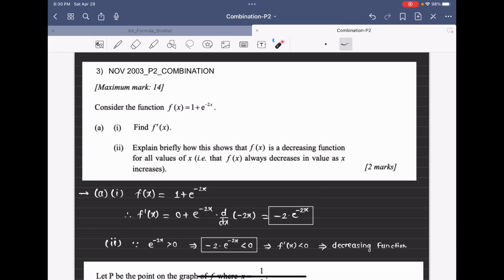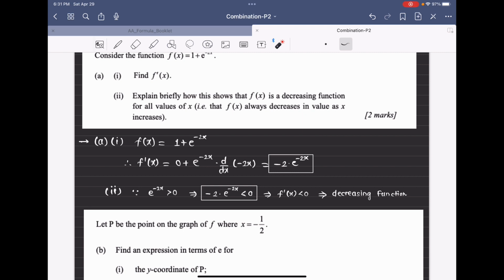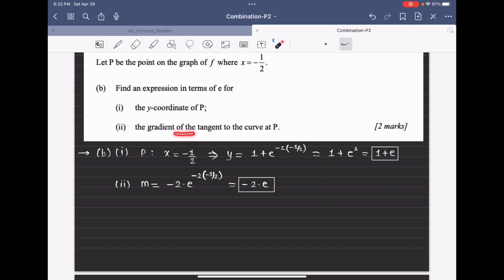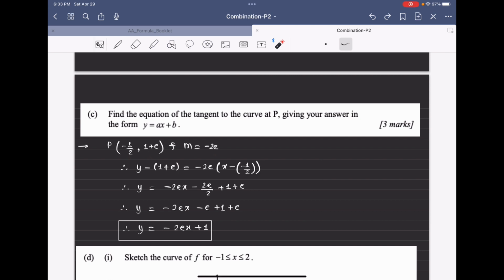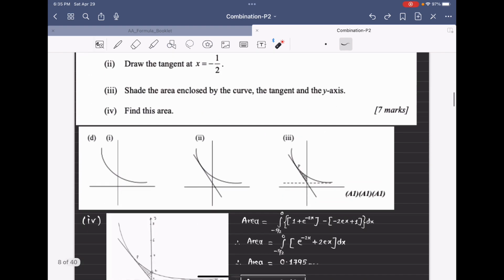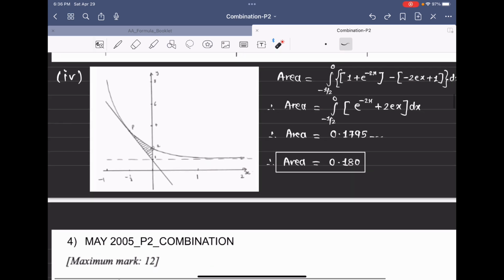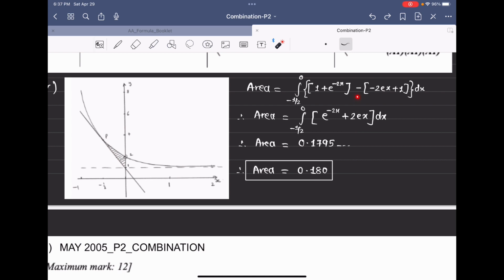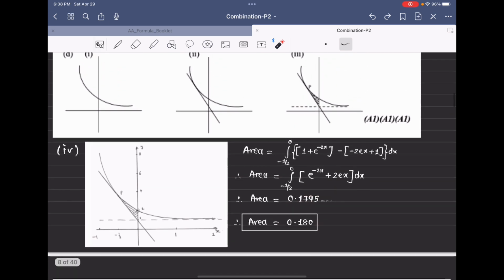November 2003 Combination P2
This November 2003 section B past paper question cover the topics like Derivatives, equation of a tangent, decreasing function and area between the curve and tangent(Definite Integration).